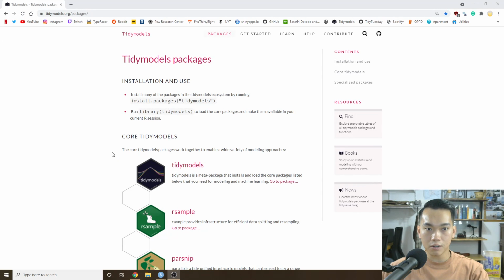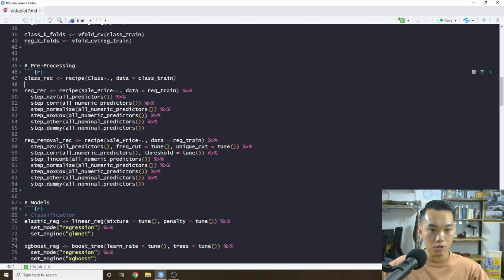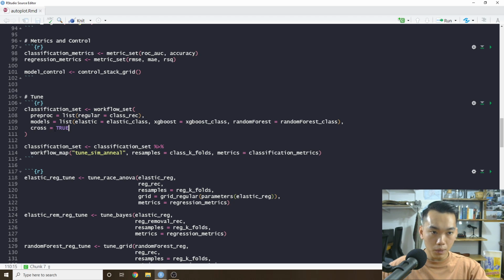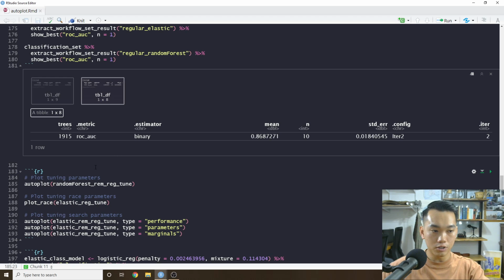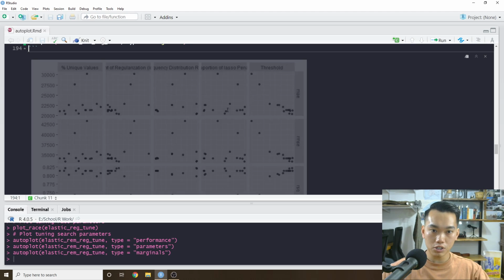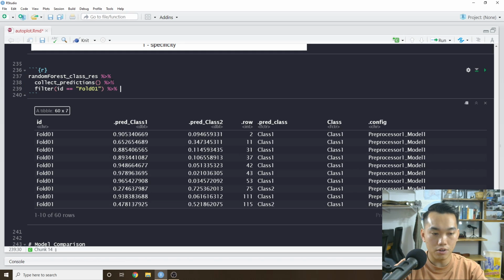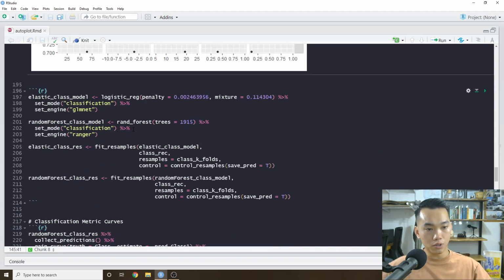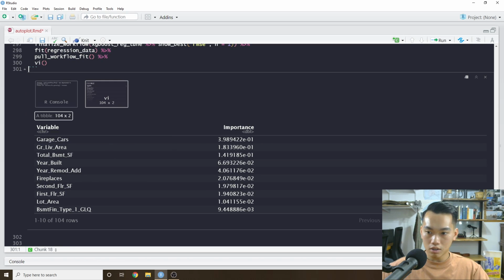Model Analysis with Autoplot and TidyModels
In this week's TidyTuesday video, I go over the included plotting functions with TidyModels. I go over a basic MachineLearning workflow and show helpful plots for evaluating models.